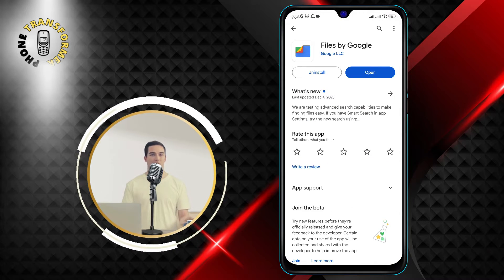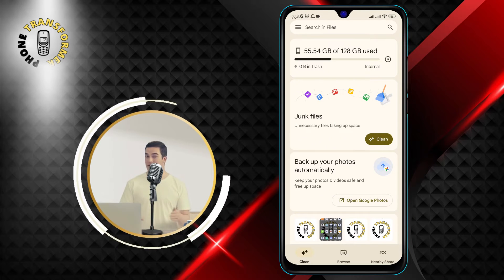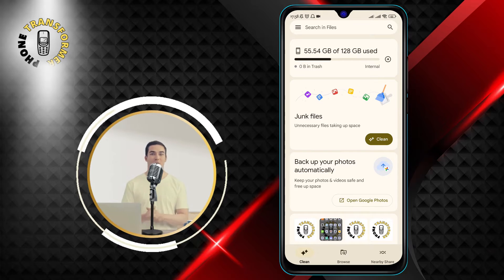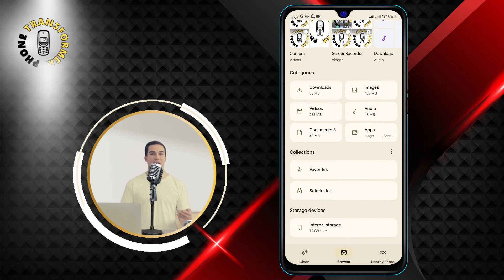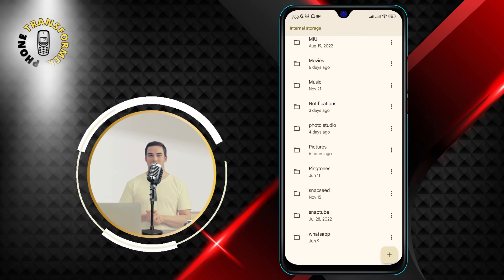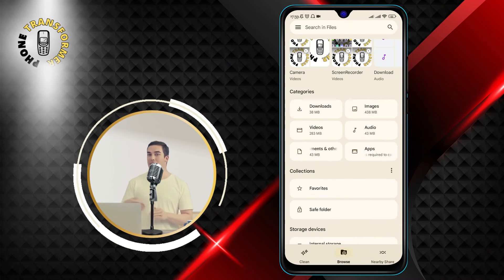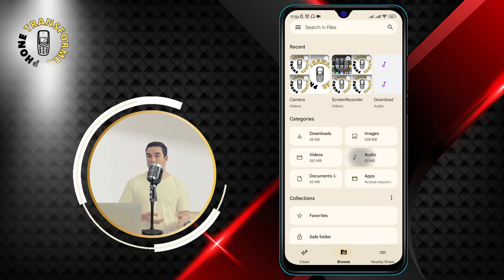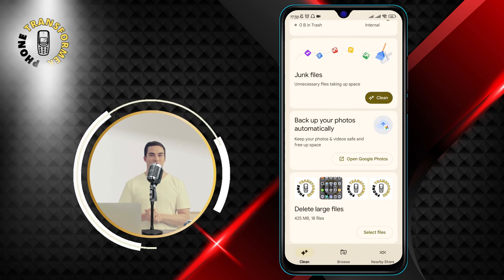How to View SD Card Files on Android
Do you want to access the files stored on your SD card on your Android phone? Do you want to manage, move, copy, delete, or share your SD card files with ease? If yes, then you should watch this video. In this video, I will show you how to view SD card files on Android using different methods. You will learn how to use the built-in file manager, a third-party app, or a computer to access your SD card files. You will also learn how to troubleshoot some common issues that may prevent you from viewing your SD card files. By the end of this video, you will be able to view and manage your SD card files on your Android phone like a pro.

- How to access SD card on Android
- How to open SD card on Android
- How to browse SD card on Android
- How to explore SD card on Android
- How to fix SD card not showing on Android